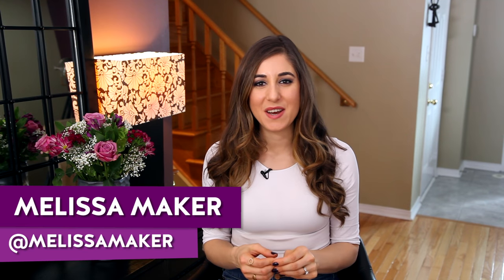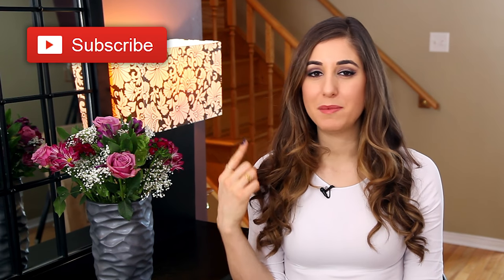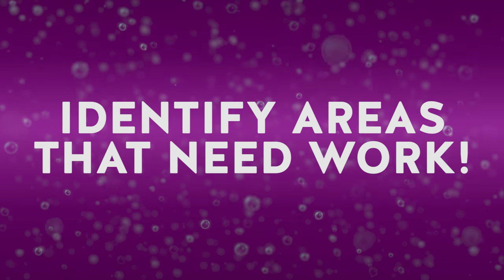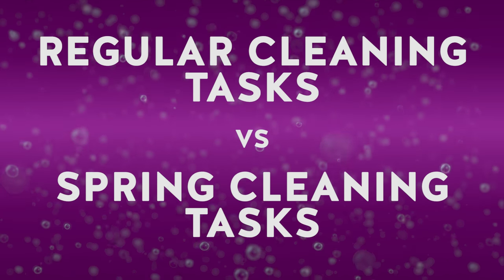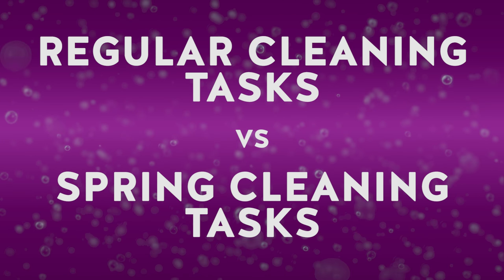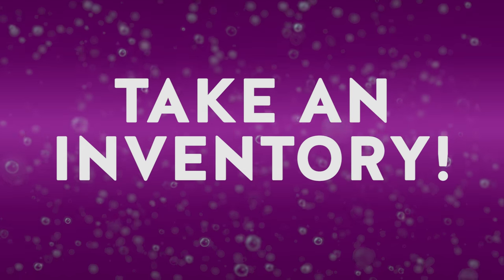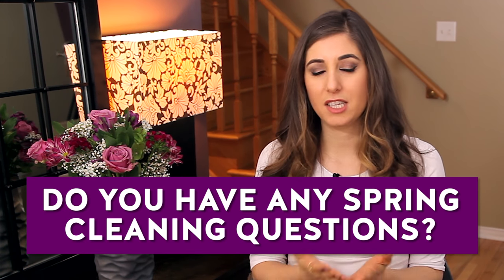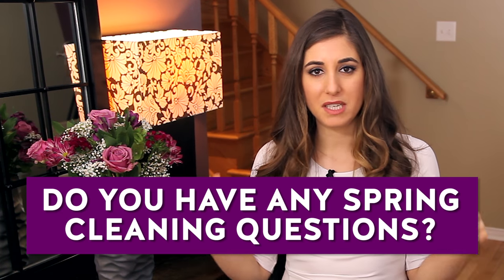7 Ways to Get Motivated to Clean! (Spring Cleaning 2017)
LEARN MORE ABOUT MY BOOK AND HOW IT CAN HELP YOU

Spring is right around the corner and that means it's time for Spring Cleaning! For many of us (myself included) that can feel really overwhelming and it's hard to find the motivation to clean because it's just a LOT of work, right? Well, maybe not necessarily - in this video I am going to share 7 tips to help you get ready / motivated to clean so you can tackle your spring cleaning!

** MORE HANDY SPRING CLEANING VIDEOS **

Comment Question: What are you spring cleaning questions?

Questions? Comments?